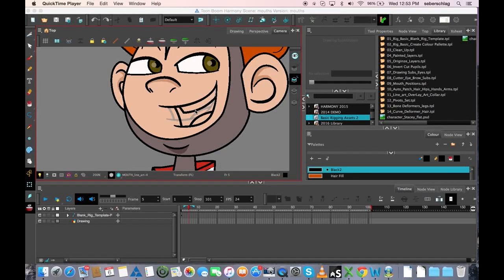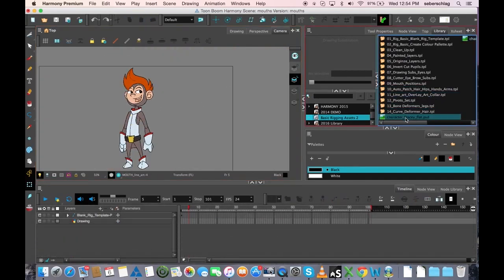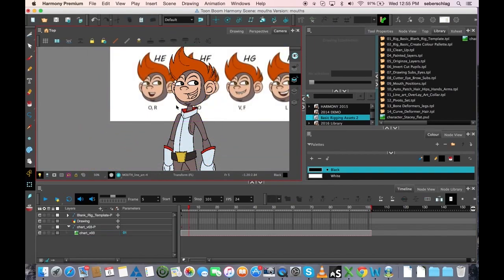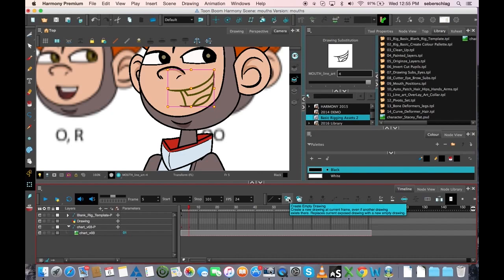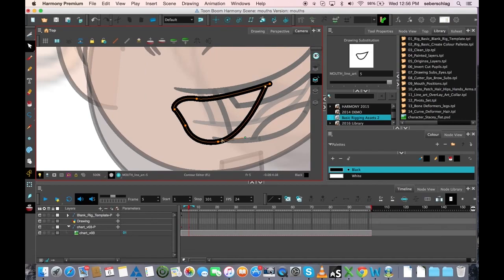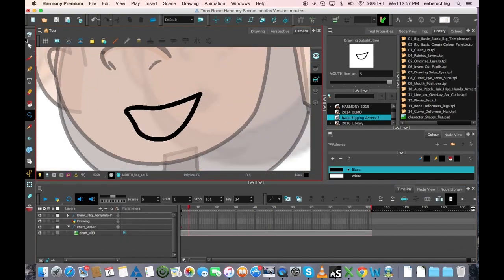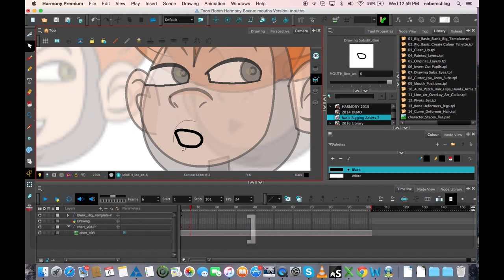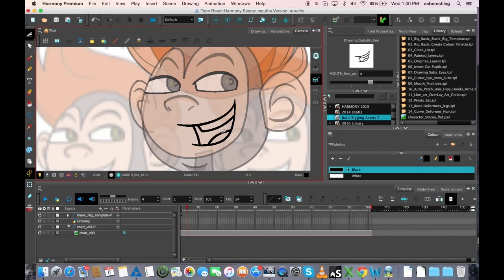How to Create Mouth Shapes with Harmony Premium - Part 3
In this topic, you will learn how to create the multiple mouth shapes necessary for your character to speak.